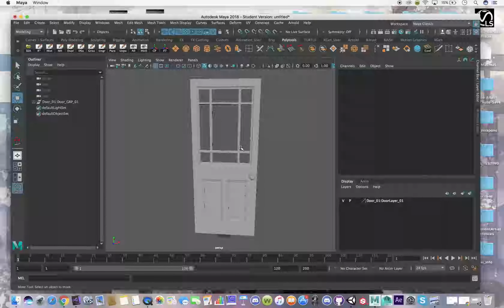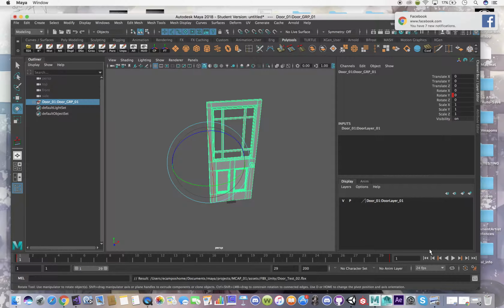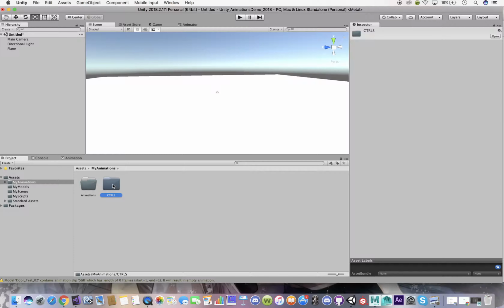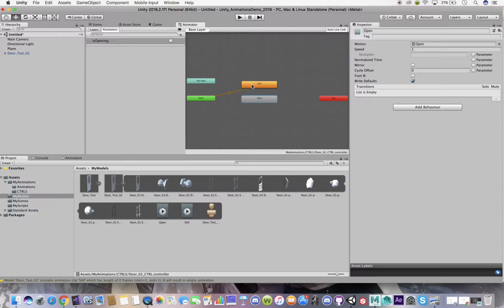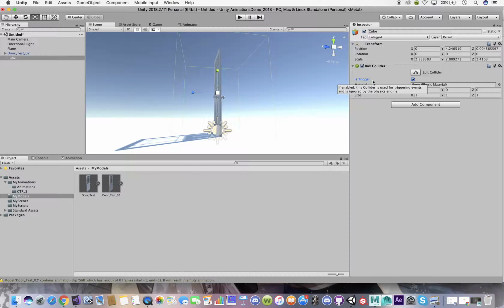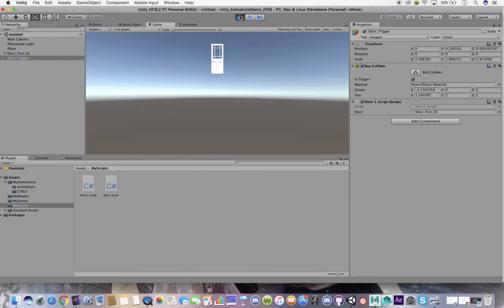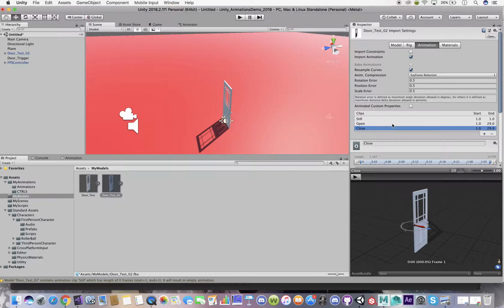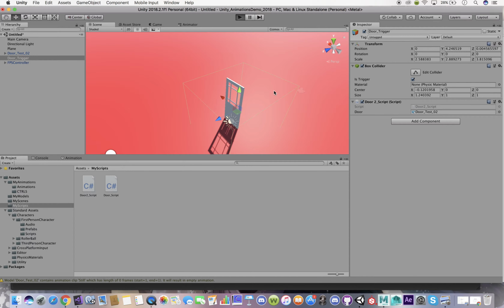Door Unity Demo